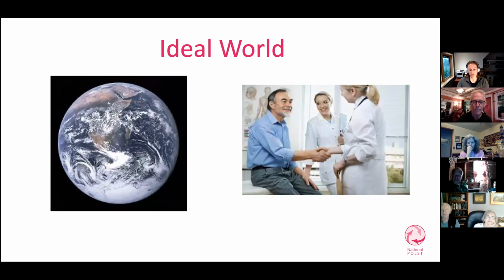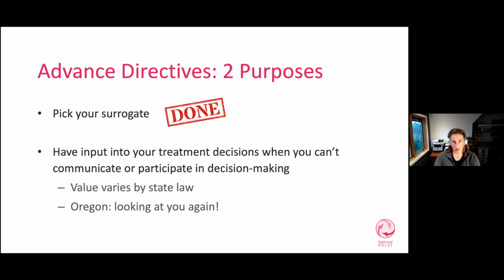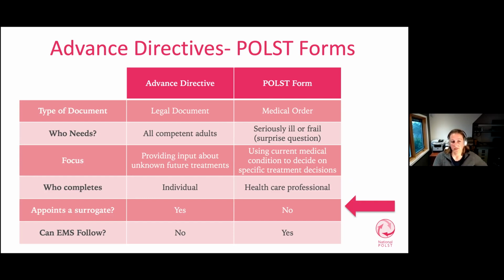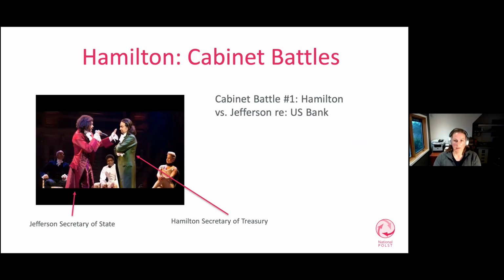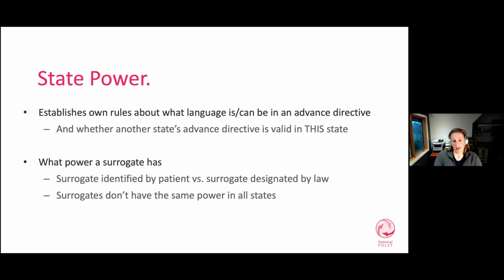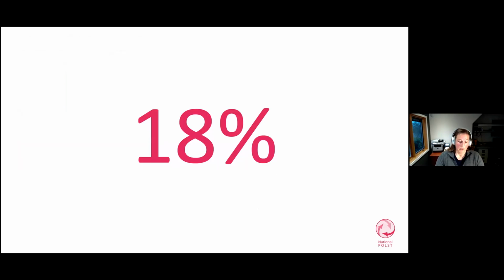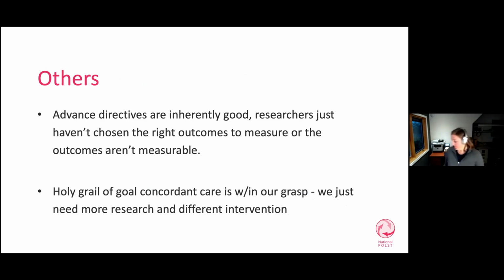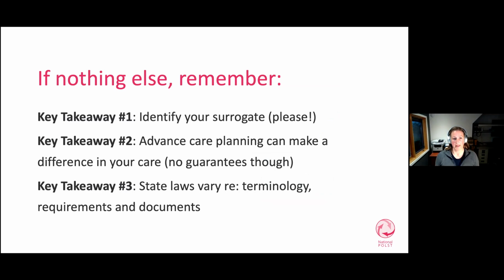Advance Care Planning- Amy Vanderbroucke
Learn about Advance Care Planning and POLST.  Be in charge of your own life and death choices.